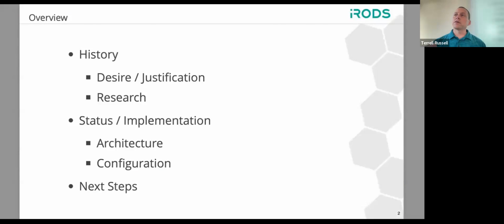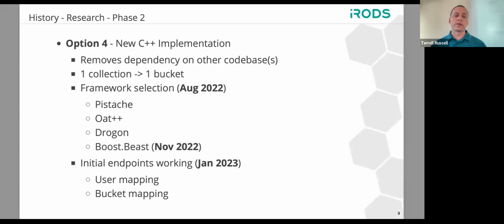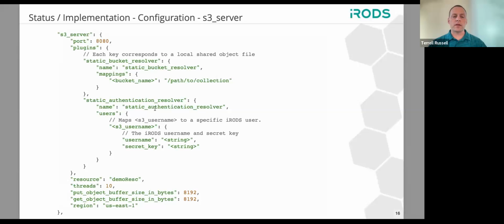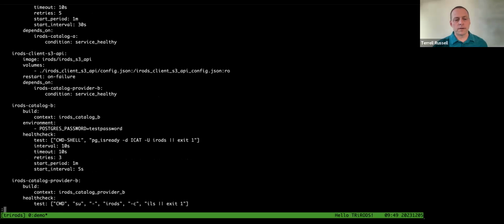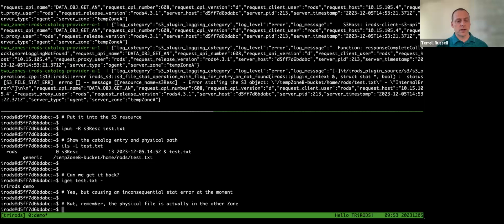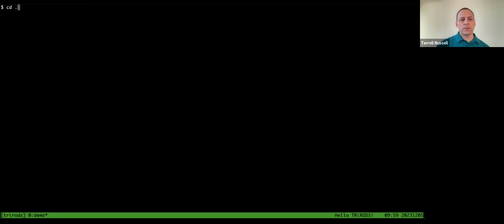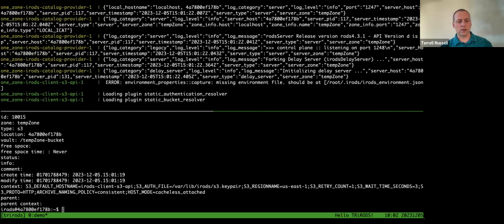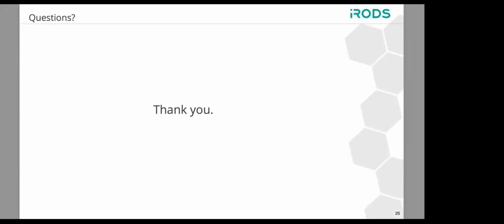TRiRODS: iRODS S3 API: Presenting iRODS as S3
Held on Wednesday, December 6, 2023, Terrell Russell (iRODS Consortium) presented:

With the new iRODS S3 API, iRODS can now be presented as S3-compatible storage to existing clients. This talk will quickly cover the requirements, the design, the initial release, and a demo of current functionality.